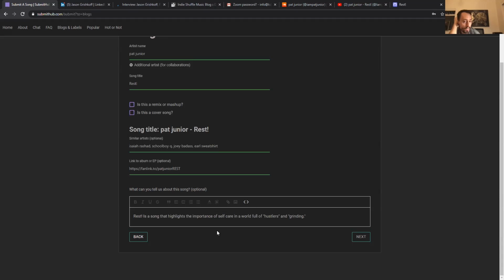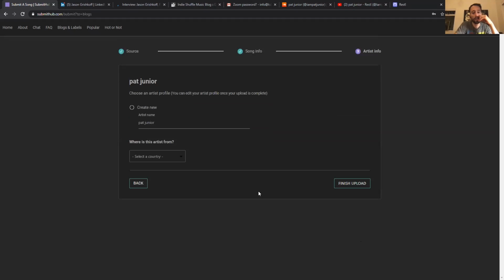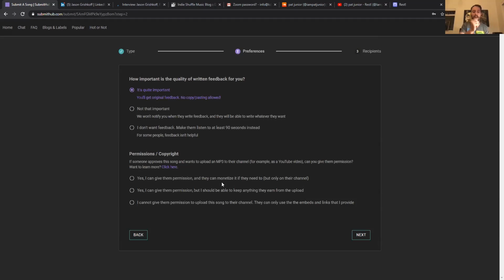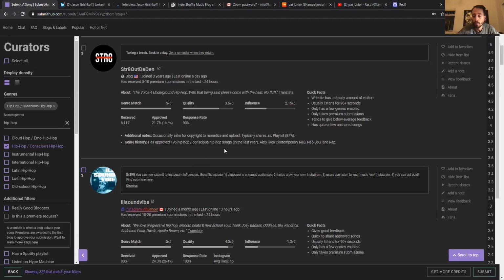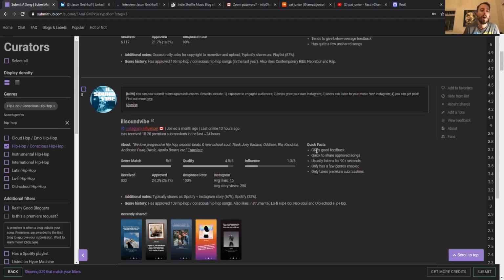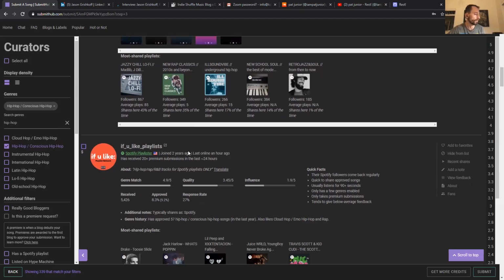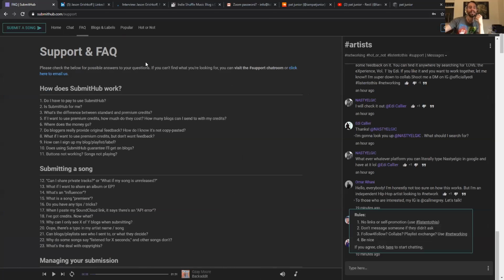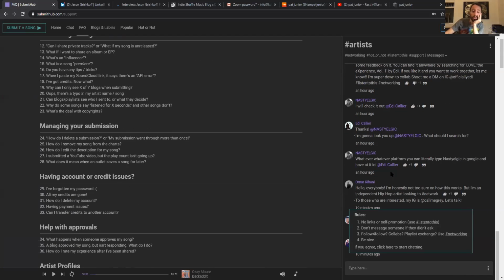How to Use SubmitHub with Founder Jason Grishkoff | SubmitHub Tutorial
How to Use SubmitHub with Founder Jason Grishkoff | Playlist Pitching

In this video, founder Jason Grishkoff shows us how to submit to spotify playlists with Submithub. We go over best practices and pitch a real song. Then I show you what the results of my first campaign were.

SubmitHub was founded in late 2015 as a way to make the process of sending music to curators as easy and transparent as possible. We give you all sorts of statistics and ways to filter who to send your music to so you can make sure your song ends up in the right hands. For curators, this means getting sent more music you'll actually like.

The process works well: more than 806,000 songs have been shared to date. But the competition is stiff, and even the most-successful artists can't please everyone. Music is subjective, and no two curators hear a song the same way. As such, SubmitHub is best used by individuals who have realistic expecations about what success in the music industry looks like in 2020.

Got questions of your own? Join the Indie Club, our private Facebook community for independent musicians just like you

how to use submithub,jason grishkoff,submithub walkthrough,submithub interview,music business made easy,marketing your music on social media,music business 2020,marketing your music 2020,spotify playlist submission,music promotion strategies,how to get on spotify playlists,spotify playlists,how to submit your song to blogs,music business,sending music to blogs,hip hop music promotion channel,music marketing 2020,submithub tutorial,submithub spotify playlists

• Music Business
• Contracts & Publishing
• How to Sell More Merch
• How to Get Your Music on iTunes
• How to Get More Fans
• How to Make It in The Music Business

VIDEO GEAR
Shotgun Mic
Wireless Remote
Lighting & Backdrop